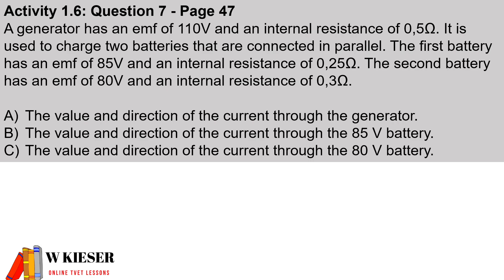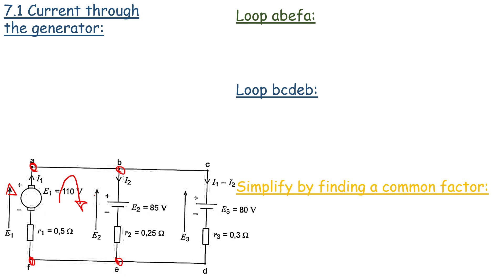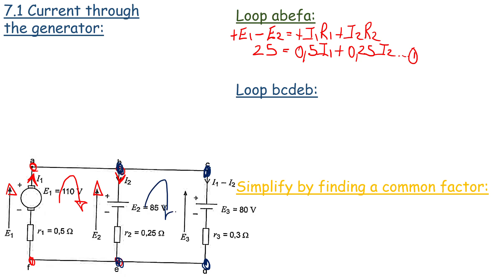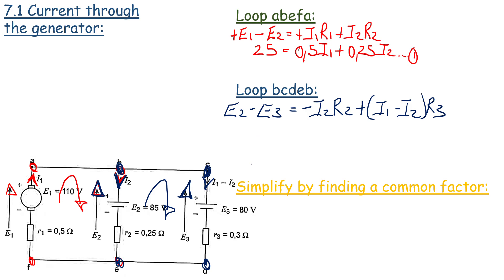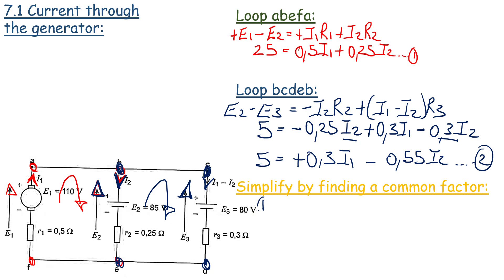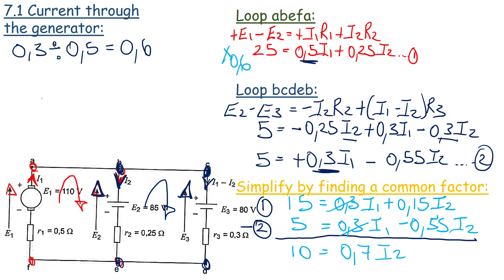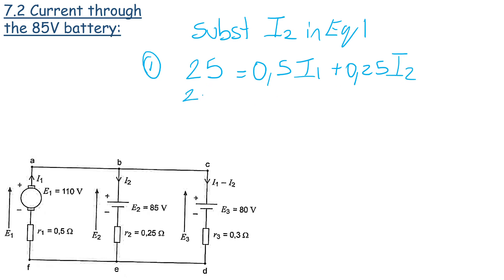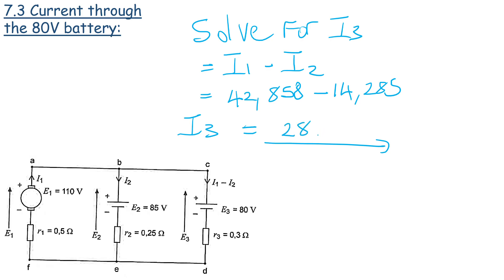Activity 1.6: Question 7 - N4 Electrotechnics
Activity 1.6: Question 7 - Page 47
A generator has an emf of 110V and an internal resistance of 0,5Ω. It is used to charge two batteries that are connected in parallel. The first battery has an emf of 85V and an internal resistance of 0,25Ω. The second battery has an emf of 80V and an internal resistance of 0,3Ω.

The value and direction of the current through the generator.
The value and direction of the current through the 85 V battery.
The value and direction of the current through the 80 V battery.